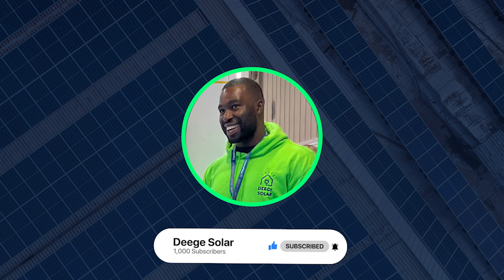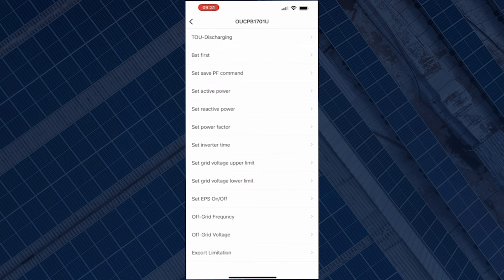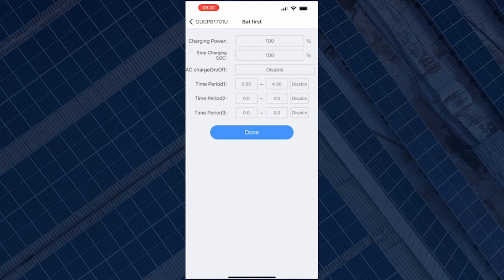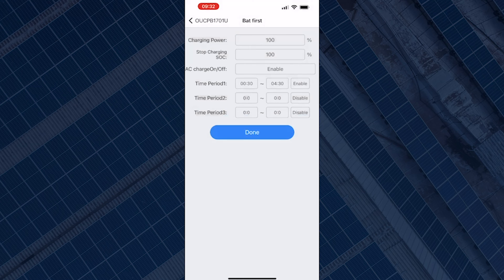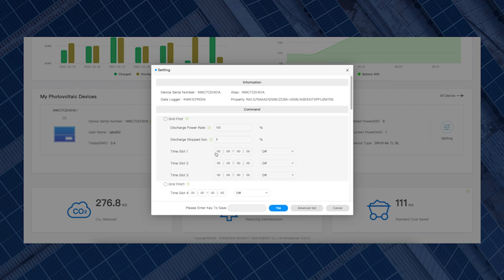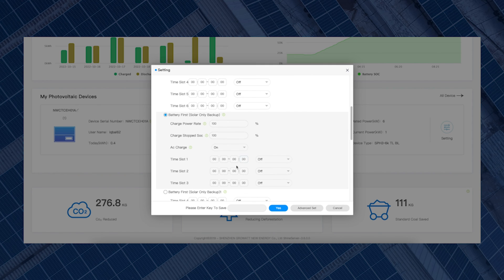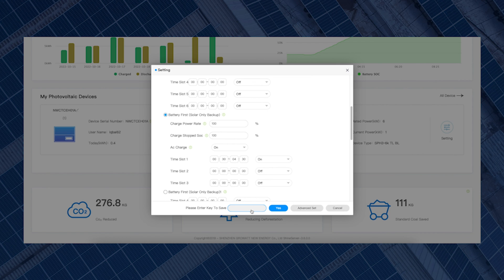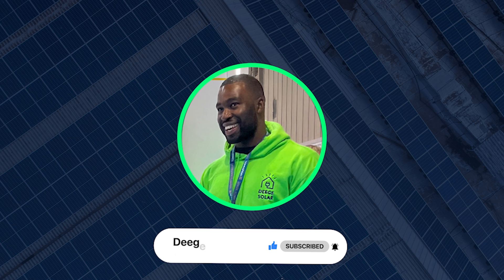How to Force Charge Your Growatt Battery System For Octopus Go & Economy 7 Tariffs | Deege Solar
In This Video tutorial we will look at how to force charge your Growatt battery system at certain times of the day for Octopus Go or Economy 7 tariffs customers via the ShinePhone App and Growatt Desktop Monitoring Platform also.

This is a perfect way to make the most of our your solar panel system, by buying and storing cheaper energy from the Grid at off-peak hours.
Link to Download The Growatt ShinePhone App

MORE INFORMATION ON GROWATT SYSTEMS

HOW MUCH DOES IT COST TO INSTALL A HOME BATTERY SYSTEM?

WHAT IS A TIME OF USE TARIFF?

👉 share.octopus.energy/coral-crow-492

FIND OUT MORE ABOUT OUR TEAM